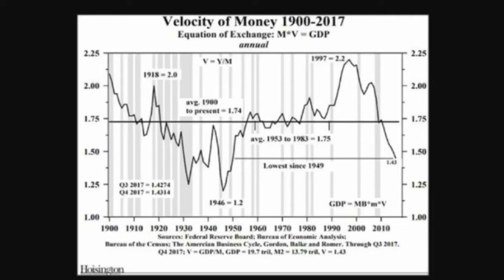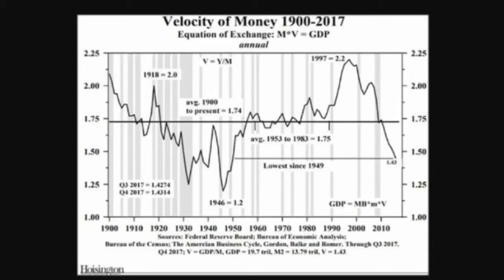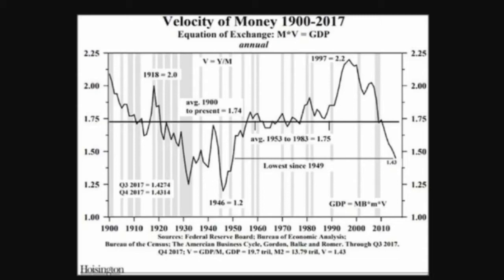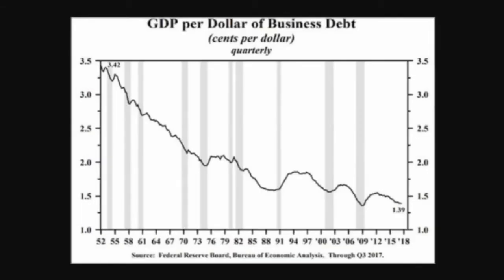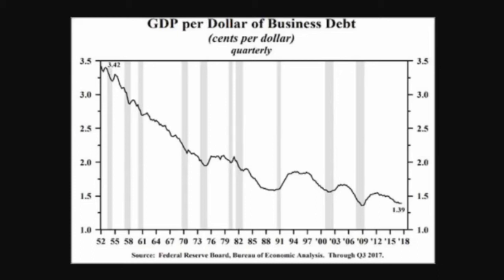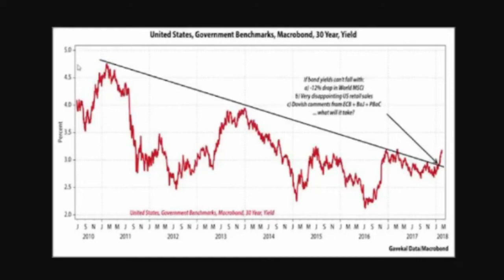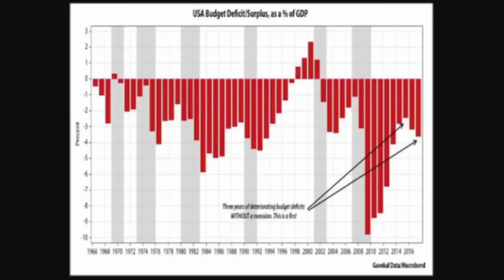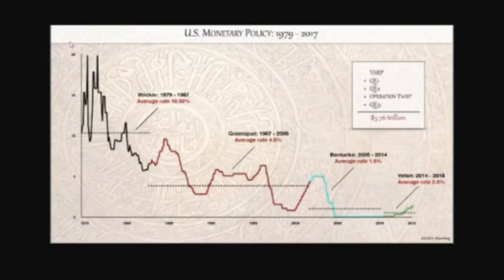Stock Market: Breaking Point!!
Stock market conditions are nearing a breaking point!!!